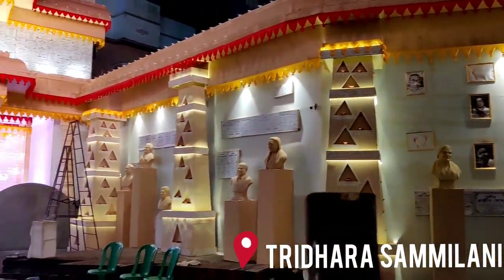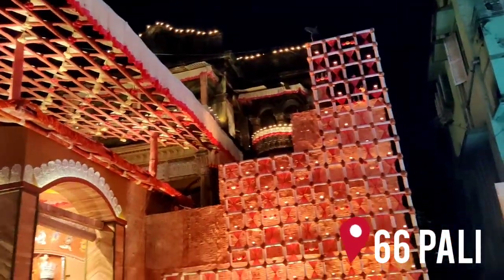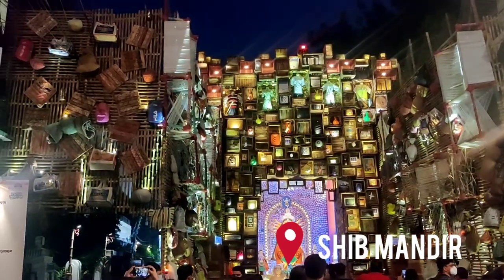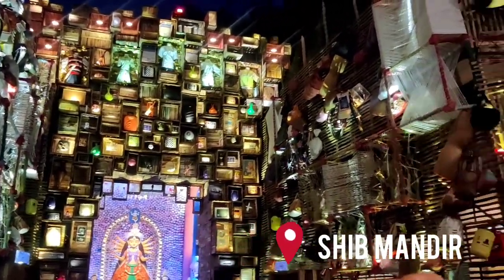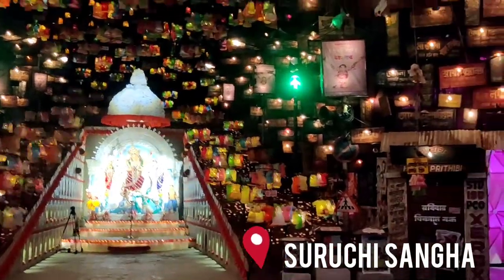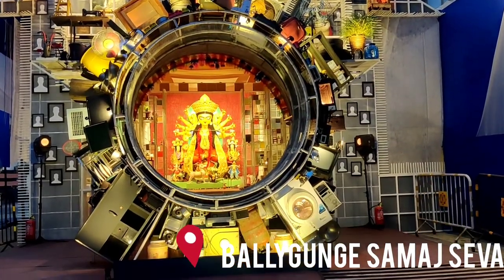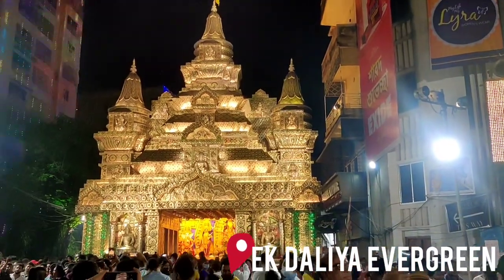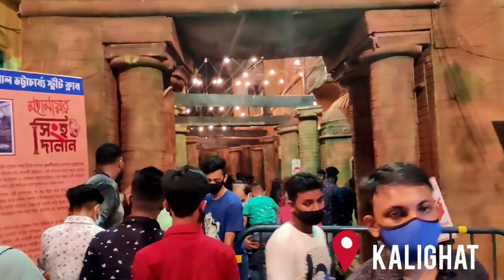South Kolkata Durga Puja 2021 | Part 2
This Video is about some best Pujas in South Kolkata like..

Suruchi Sangha Durga Puja 2021
Chetla Agrani Club Durga Puja 2021
NEW ALIPORE SARBOJANIN DURGOTSAV SAMITY Durga Puja 2021
66 Pally Durga Puja 2021